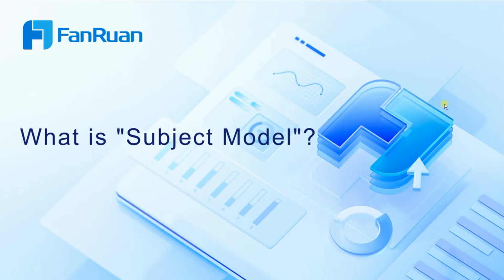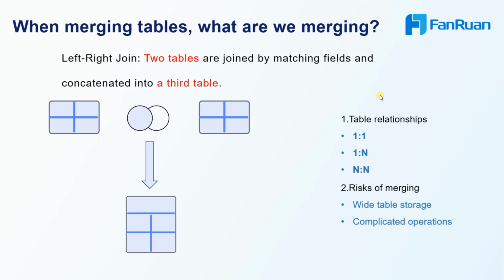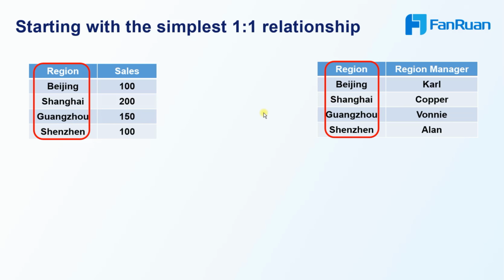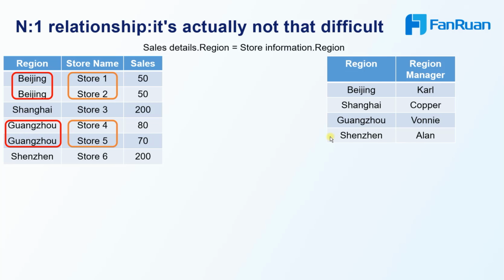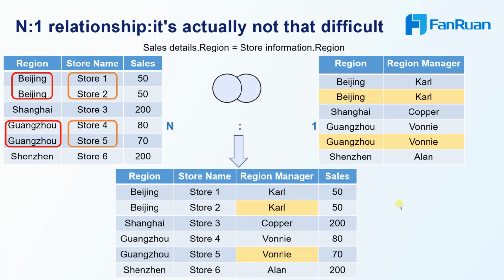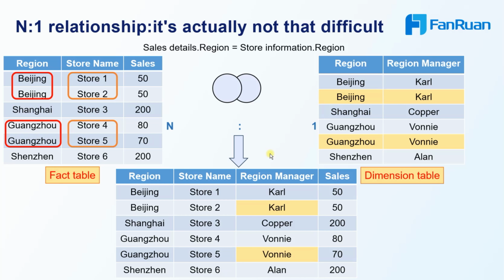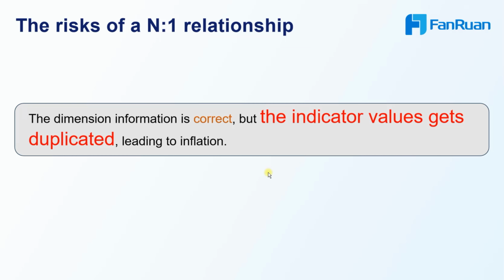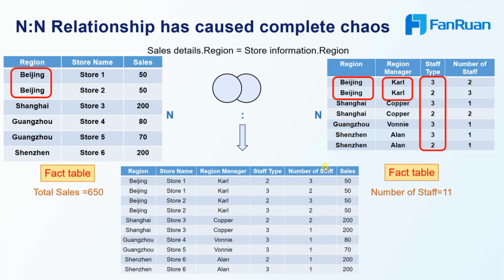FineBI 101| Understanding Table Relationships & Subject Model Advantages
In this second episode of the FineBI 101 series, we dive deep into the fundamental concepts behind the Subject Model and explain why standard table joins often fail in business intelligence analysis.

Learn the mechanics of table relationships (1-to-1, 1-to-Many, and Many-to-Many) and understand how direct joins lead to hidden risks like data duplication and measure inflation when working with Fact and Dimension tables.

Key Topics Covered:

What is a Subject Model? The core concept of multi-table joint analysis in FineBI's Model View.

Table Relationship Types: Breaking down 1-to-1, 1-to-Many, and Many-to-Many relationships with simple visual examples.

Fact Tables vs. Dimension Tables: Understanding the difference between transactional details and dimensional master data.

Hidden Risks of Table Joins: Why adding metrics to dimension tables causes double-counting and data chaos.

The Core Advantage of Subject Models: How FineBI preserves data integrity across complex schema designs.

Timestamps / Chapters:

00:00 - Introduction: What is a Subject Model?

00:01:16 - 1-to-1 Relationships Explained

00:02:03 - 1-to-Many Relationships & Fact vs. Dimension Tables

00:03:49 - Hidden Risks: Data Inflation in Dimension Table Joins

00:04:48 - Many-to-Many Relationships & Data Chaos